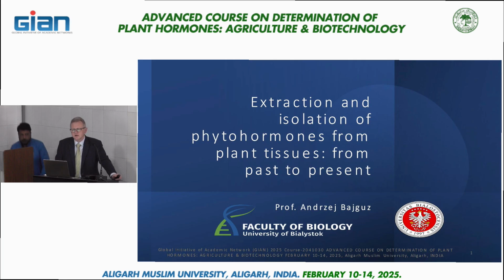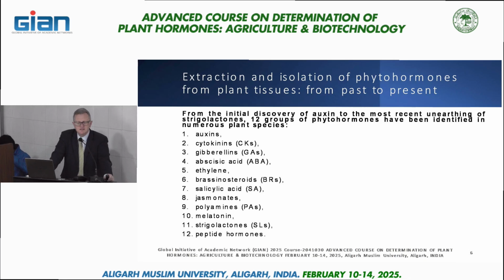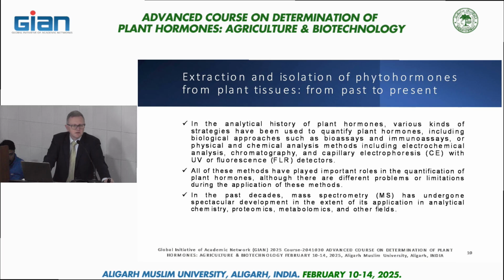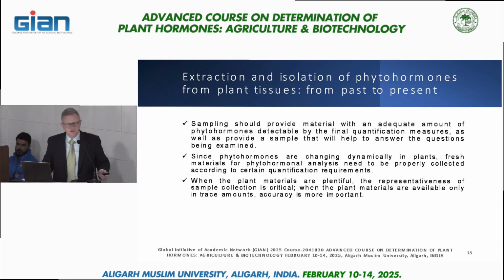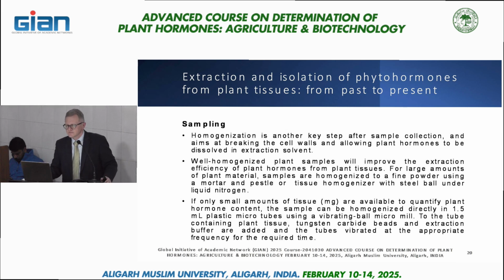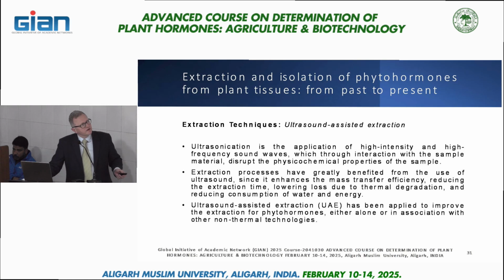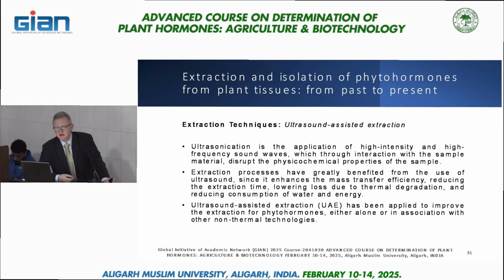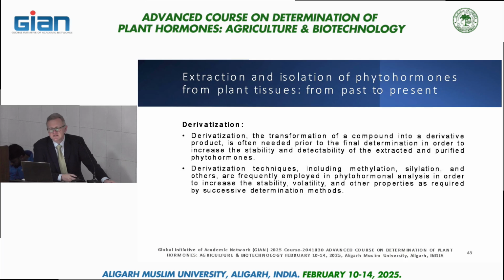L02 Extraction and isolation of phytohormones from plant tissues: from past to present